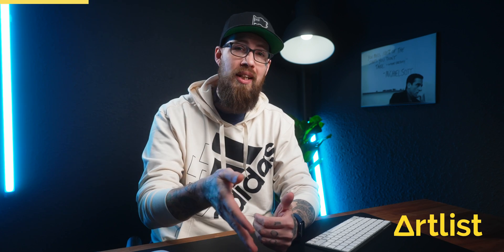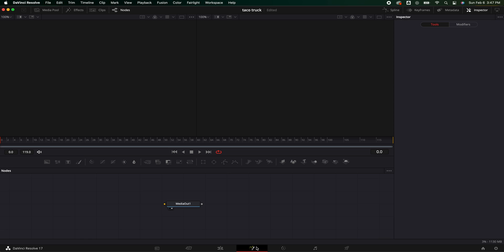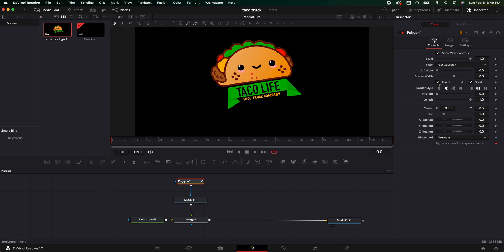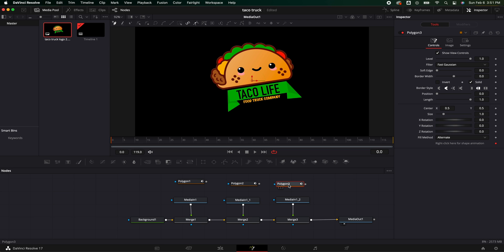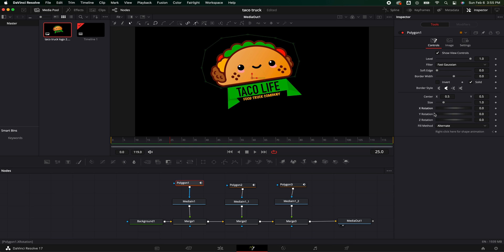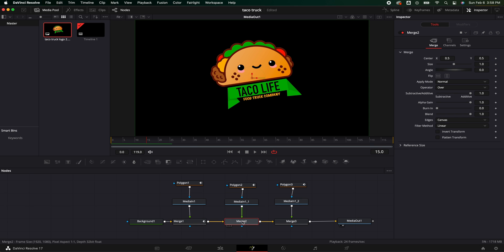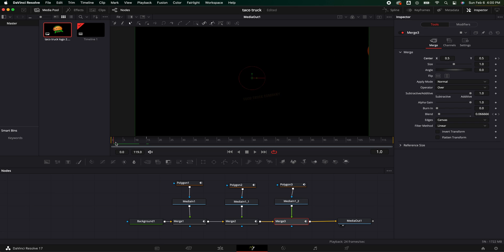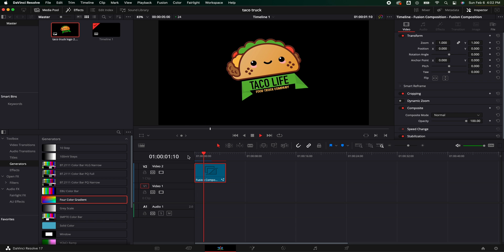Create an Animated logo in DaVinci Resolve 17 | Step by step DaVinci Resolve tutorial for beginners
In this DaVinci Resolve tutorial, We are learning how to create an Animated logo in DaVinci Resolve 17. Follow along with this step by step tutorial and learn something new!

Chapters
0:00 Intro
0:28 Sponsor
1:06 Fusion comp
1:46 Adding our logo into fusion
2:59 Masking our image
4:25 Animate the image
7:03 Smooth out & add blur
7:57 Outro